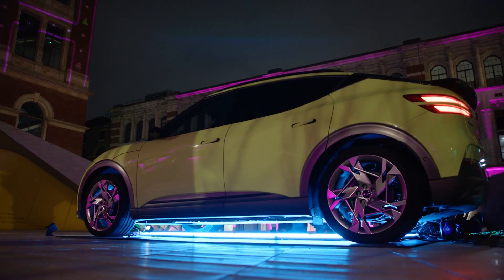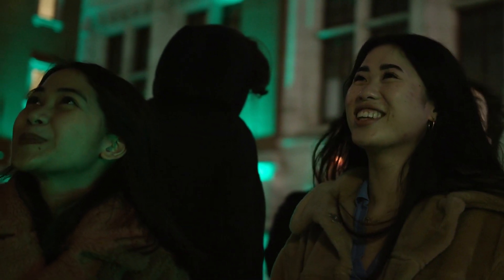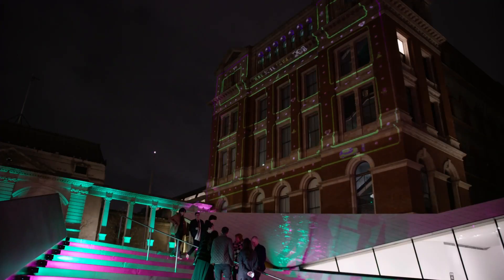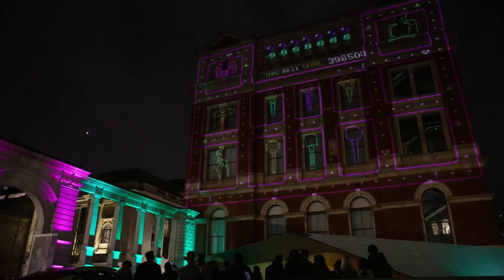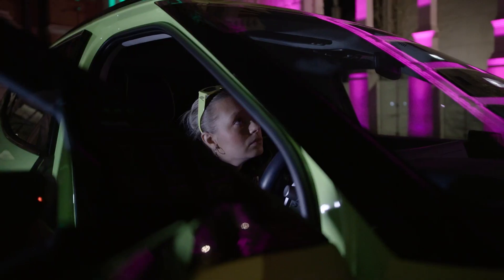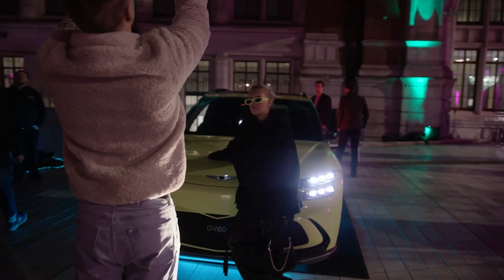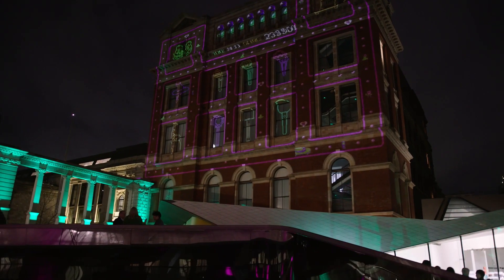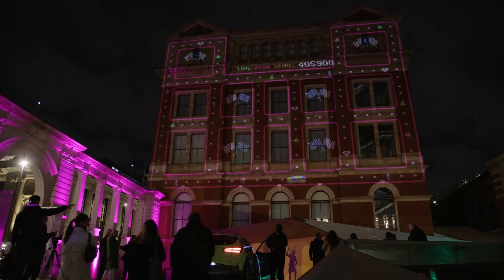Genesis Car Game at the V&A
Who wouldn’t want a go on this?

Motion Mapping projected onto the Victoria and Albert Museum in London.
Based on the epic 8-bit Seoul Racer from Korea, the game was powered by the electric Hyundai Genesis car.

Visitors were able to sit in the driving seat and play, using a console controller to steer the action.
Player's times were then added to a leaderboard, adding a sense of competition to the fun.
The specially-created game was projected 111 feet high.

We worked with Genesis creative agency ScienceMagic.Inc to create the spectacle, which was used to promote the fact that the car can power plug-in devices – even a microwave or coffee machine.
In this case, it was a well-known retro arcade game and was one of 200 objects at an exhibition to celebrate Korean pop culture. Leaderboard winners were handed free entry tickets.